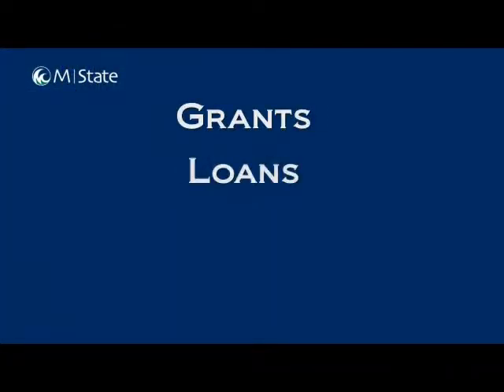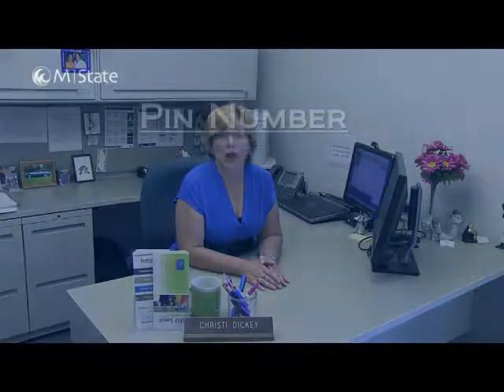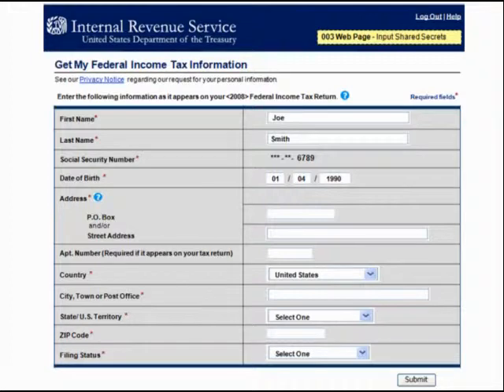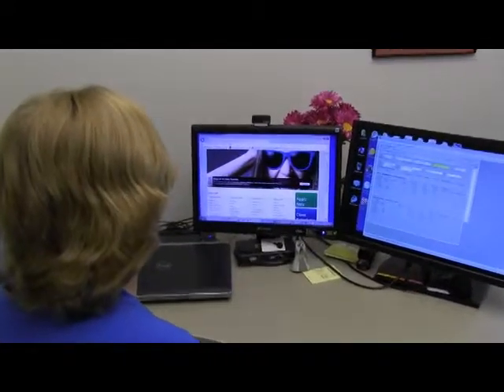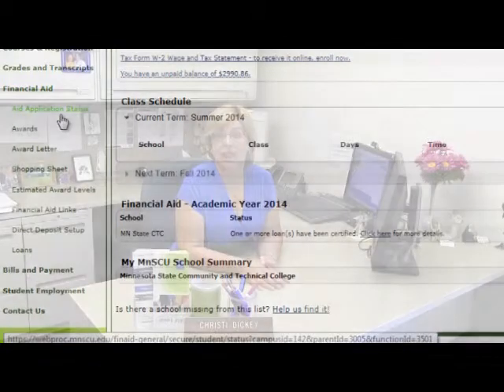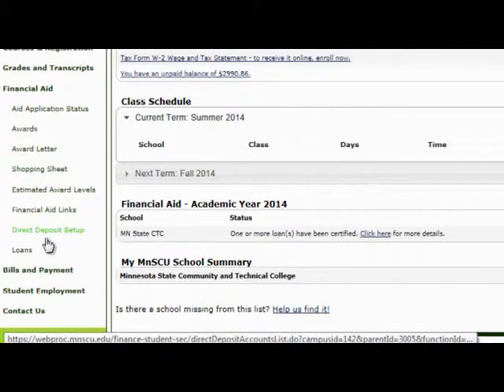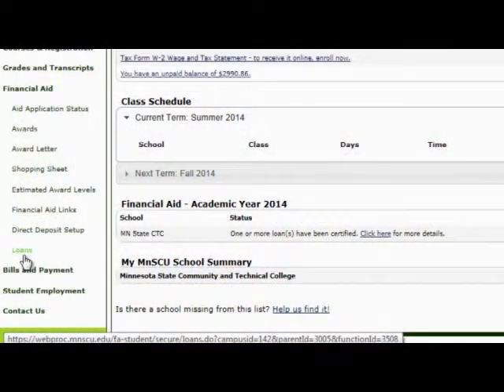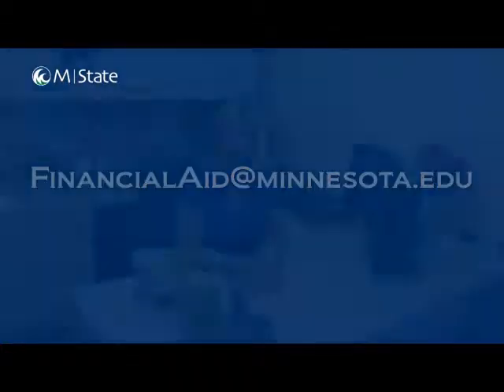Financial Aid at M State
This is a simple overview of the Financial Aid Process at M State